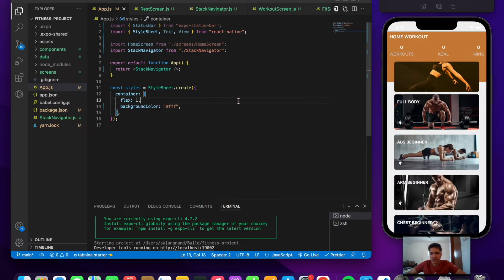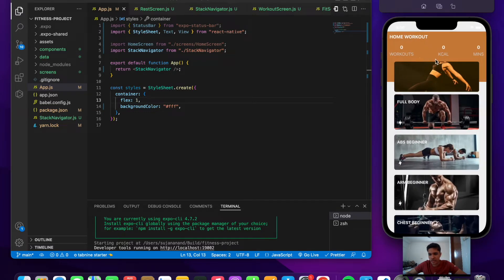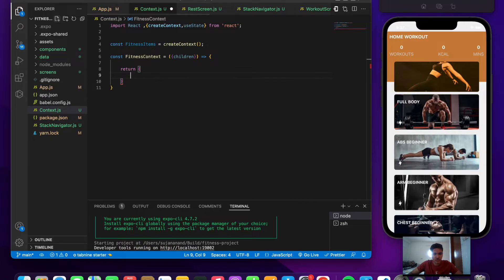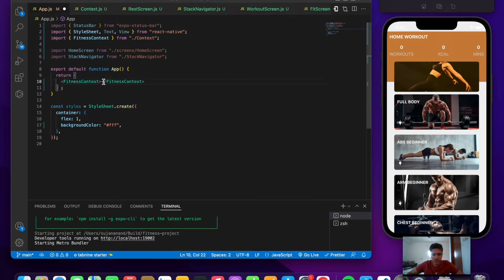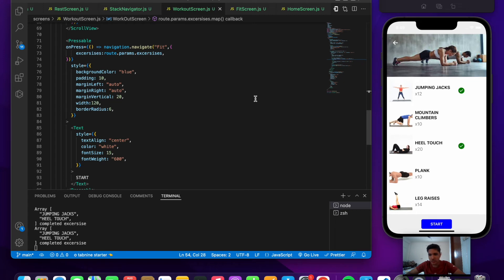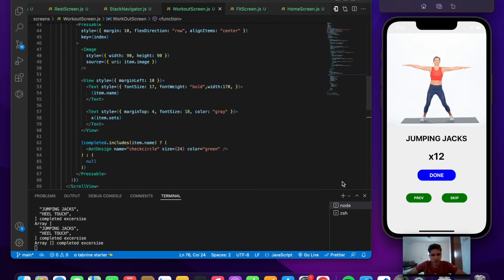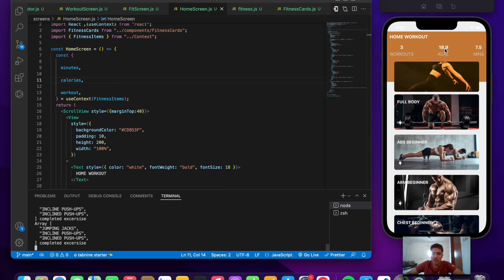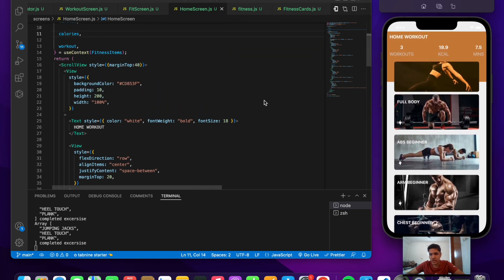🔴 Let's build a Fitness Application with React Native | Expo | React Context API |Day 5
we will continue building the  fitness application with react native  and this is going to be a lot of fun and if you find this interesting please smash the like button for me 💯 ,also consider subscribing!!

we will learn and explore about different design and styling and upgrade our skill set!!
we will Implement the context API part so that we can calculate the information required to design the top portion of the Home Screen!